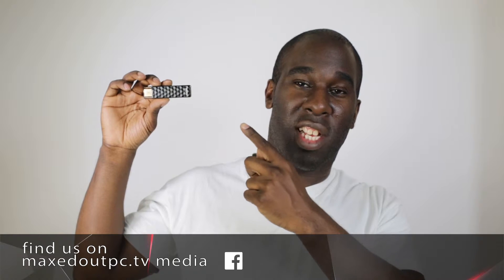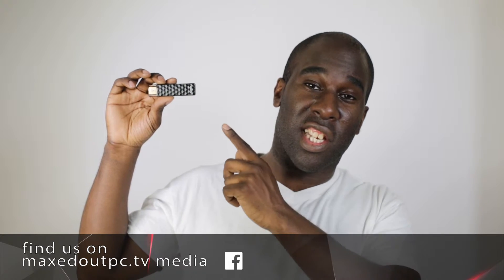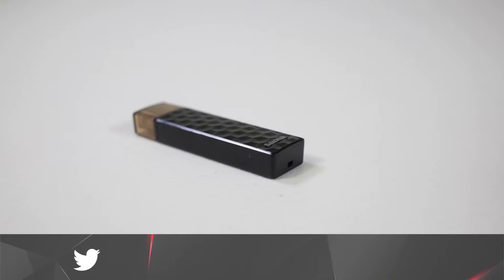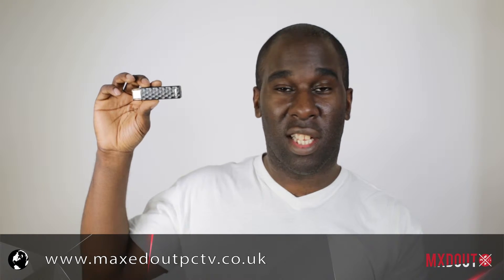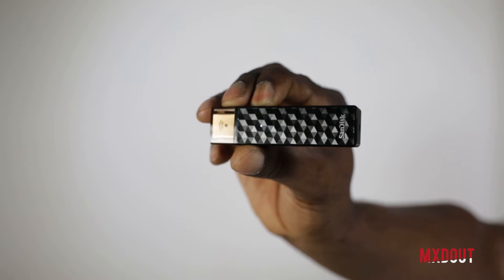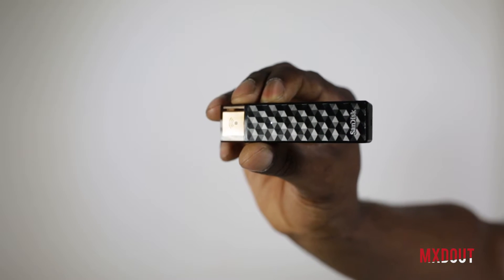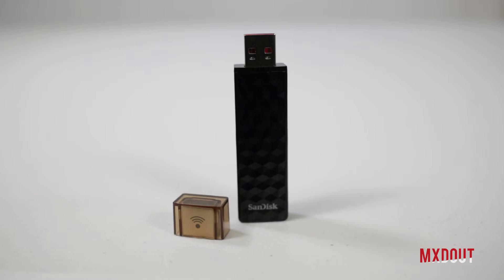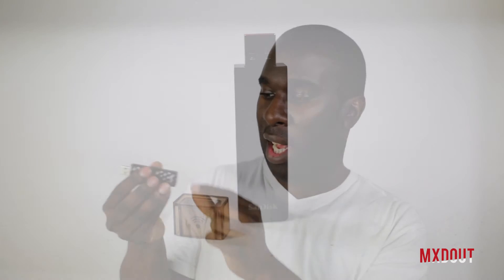SanDisk Connect Wireless Stick!? | Review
Today we're taking a look at the SanDisk Connect Wireless Stick! To find out what we thought, you'll have to watch our review! 👍📹

'SanDisk Connect Wireless Stick is the flash drive reinvented to work with both your computer and your mobile devices. With the Wireless Stick in your pocket, in your bag or across the room, you can wirelessly access your media or transfer large files, stream HD videos and music, and save and share photos and videos to and from your mobile device.'

SanDisk Connect Wireless Stick!?